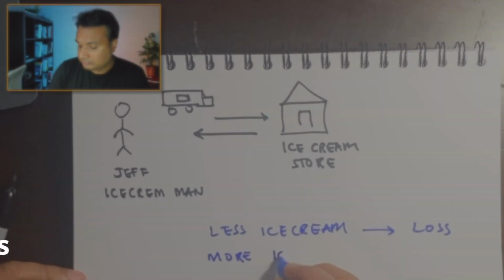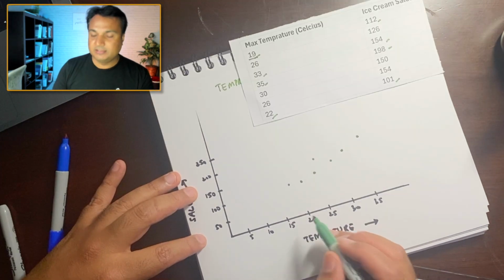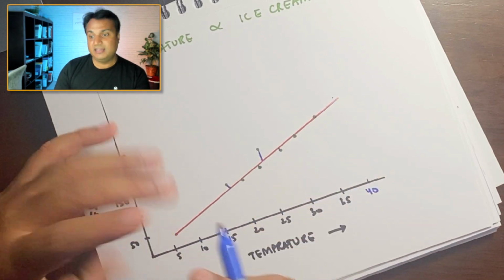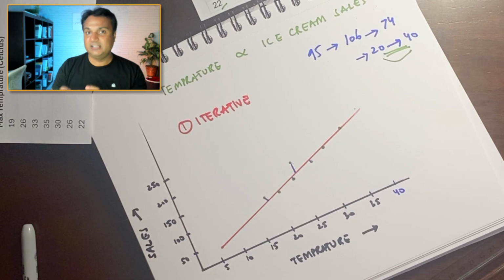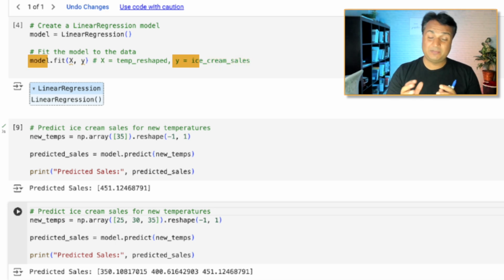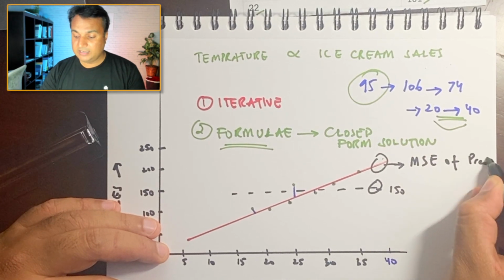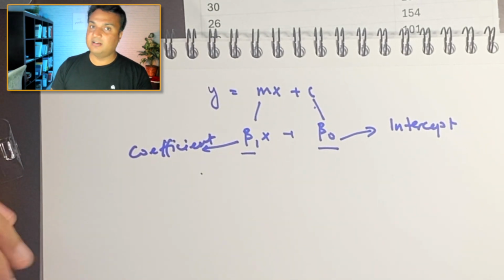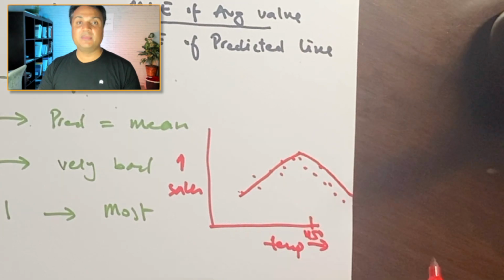Linear Regression- Easiest Explanation!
An easy and intiutive explaination of linear regression, with minimal amount of math!

Edited by The Tweaky Tales